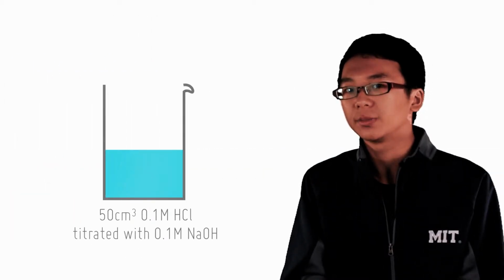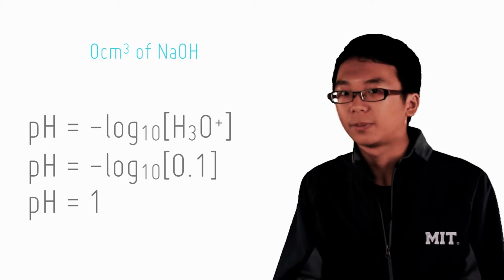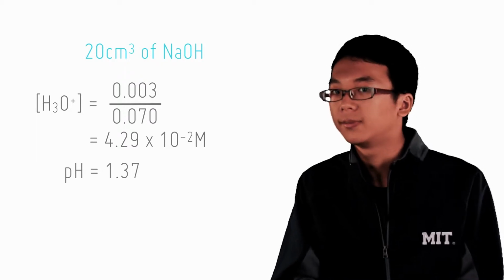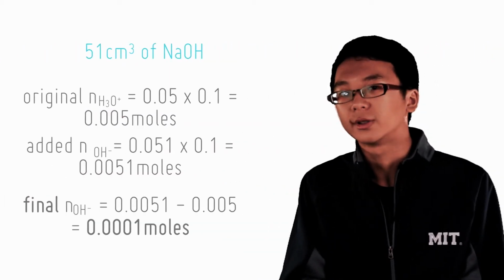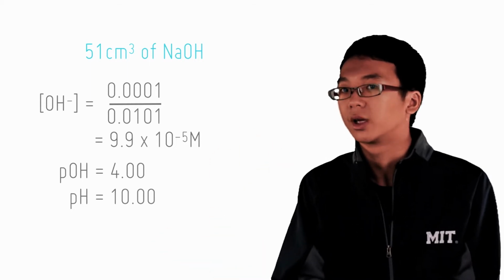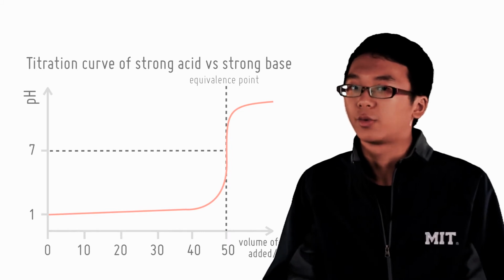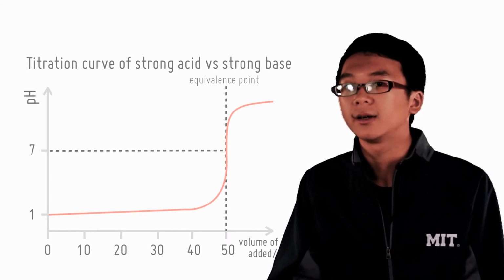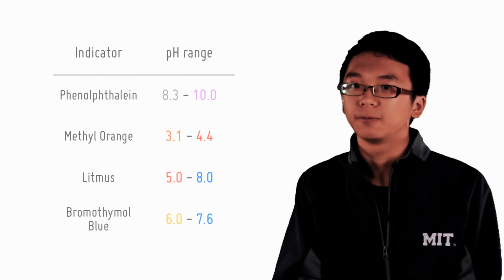31 The Titration Curve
A titration is not as straightforward as adding A amount of X into Y. Know the shape, the pH and the equivalence point.